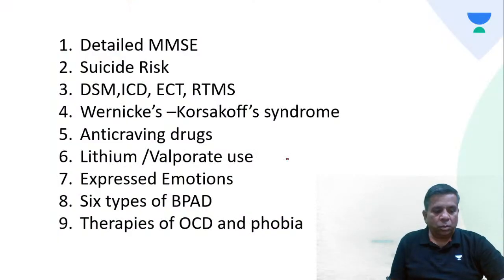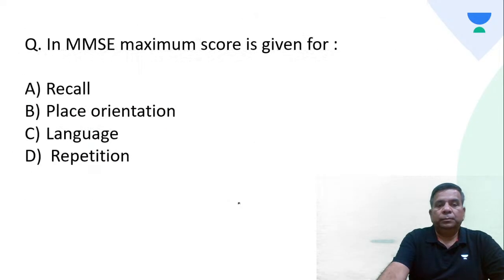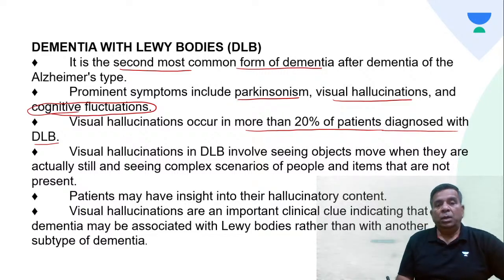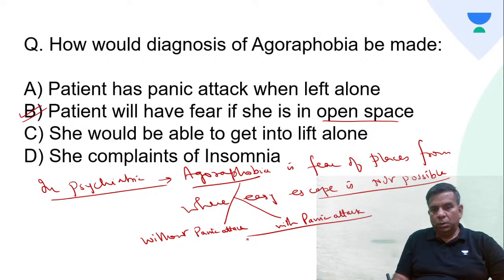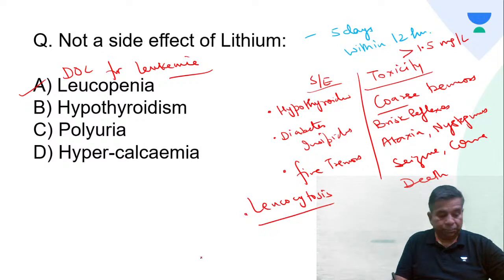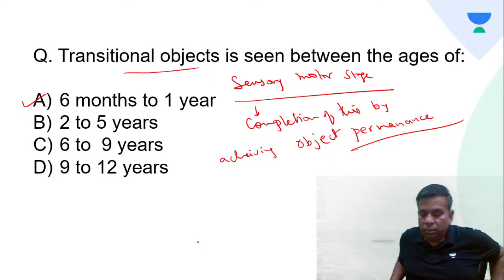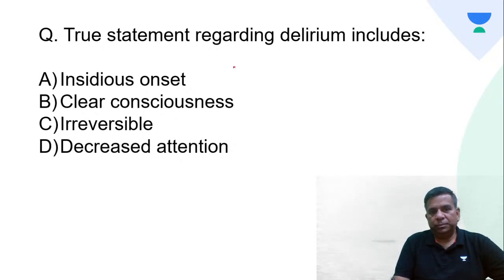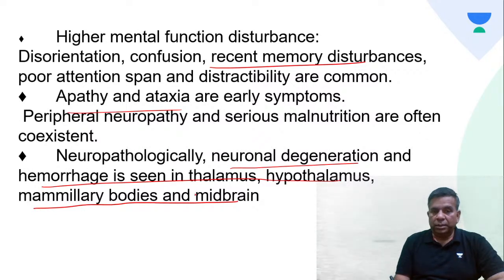IPL - INI-CET Premier League | Top 20 Topics Psychiatry | Dr. Sandeep Govil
Top 20 topics from Psychiatry for the INI-CET exam! In this session, Dr. Sandeep Govil will cover the most important concepts and topics that are likely to appear on the INI-CET exam from Psychiatry. If you are a medical student preparing for the INI-CET exam join the session Live.